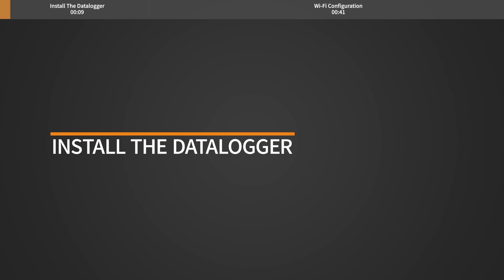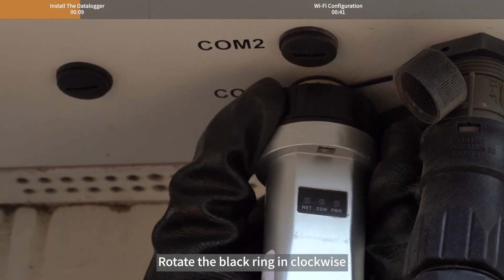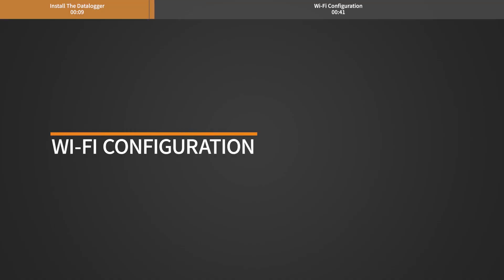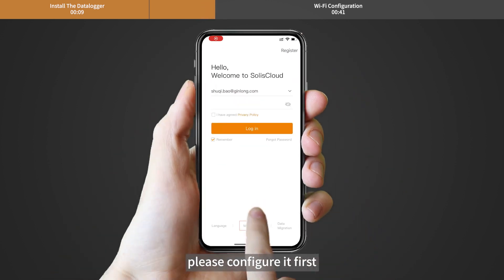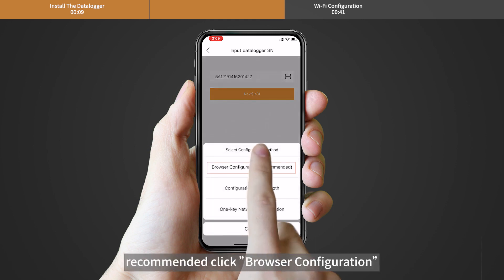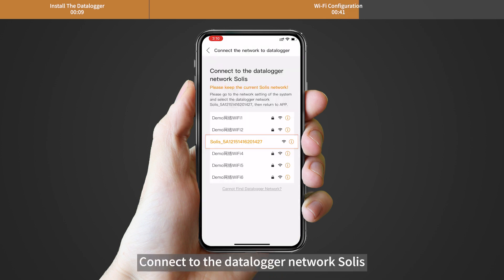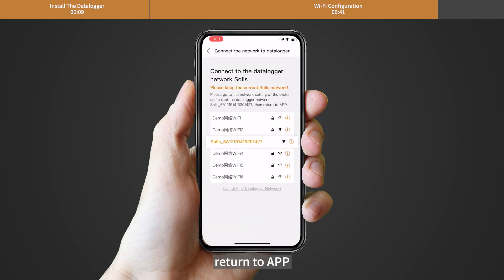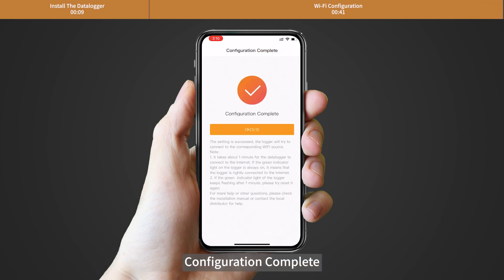Solis WiFi Stick Datalogger S3 WiFi ST Quick Installation Manual // Solar&Solar Wholesale Solarshop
Get connected with our Quick Installation Guide for the Solis WiFi Stick Datalogger (S3-WiFi-ST). This video provides a concise step-by-step manual on how to set up and use the Solis Datalogger to monitor and manage your solar energy system effectively. We'll cover everything from unboxing the WiFi Stick to configuring it with your Solis inverter, ensuring a smooth connection to your home network for real-time data tracking. Perfect for both new users and seasoned professionals looking to enhance their system's capabilities.